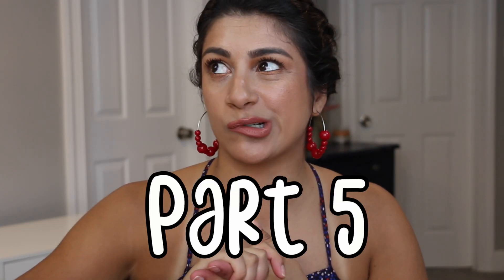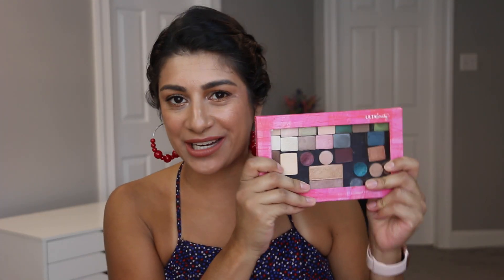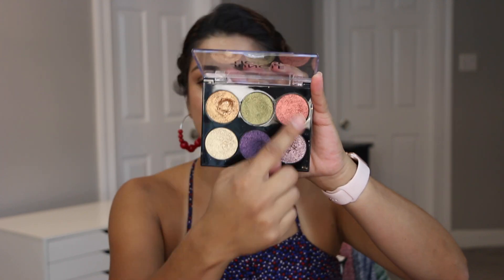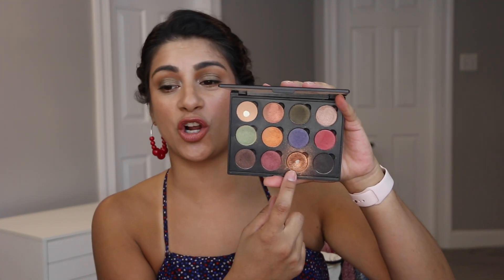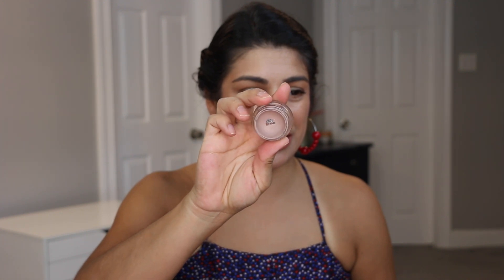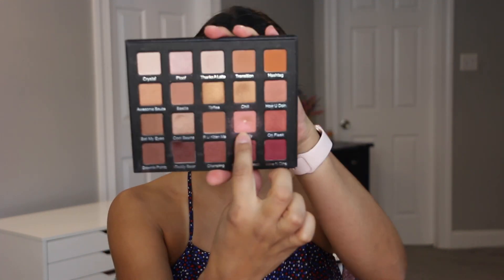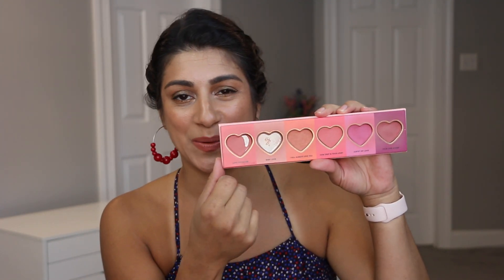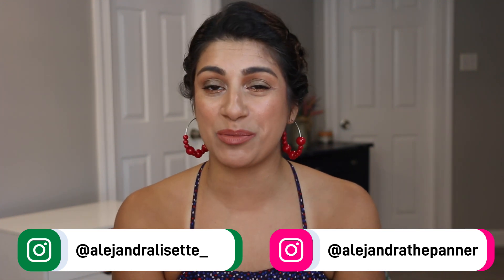Makeup Products I Have Hit Pan On #5 | SHINY BOTTOMS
Lets share more products that I have hit pan on. tons of makeup

Partners In Cream Project Pan UPDATE #7 | UNPLANNED REFRESH

Timestamps
0:00 intro
1:43 pans pans pans
11:34 wrap up

username: @ale_lisette

✰Makeup I'm Wearing✰:
∣Eyes∣: Natasha Denona Zendo
∣Lips∣: Maybelline clay crush
∣Nails∣:

✰Camera: Canon 70D
✰Lens: Canon EF-S 18-135mm
✰Editing Software: Cyberlink PowerDirector

My mailing address:
Alejandra Lisette